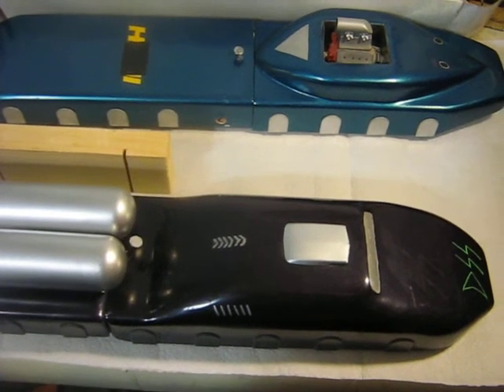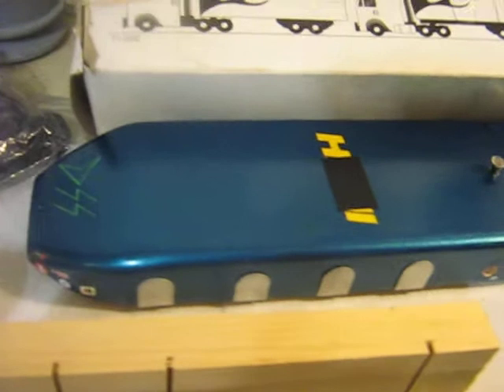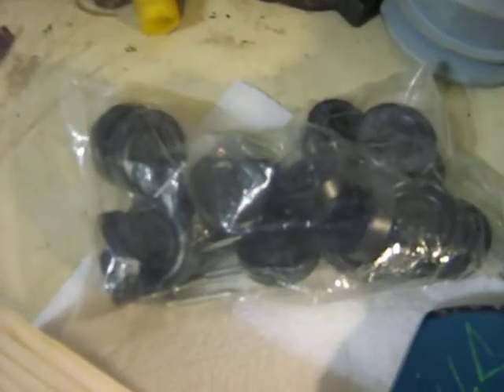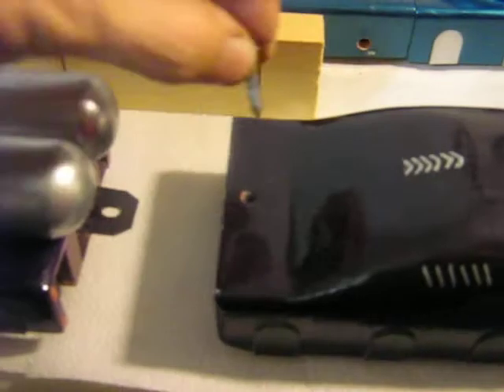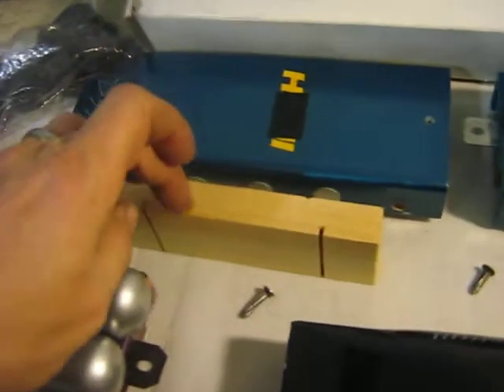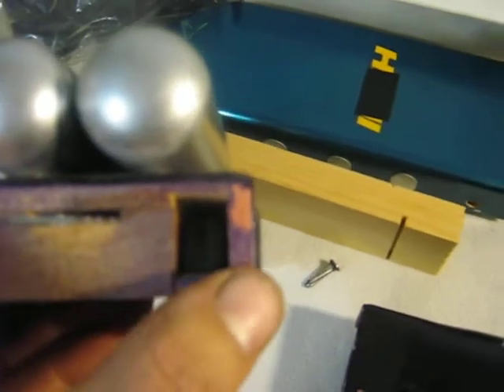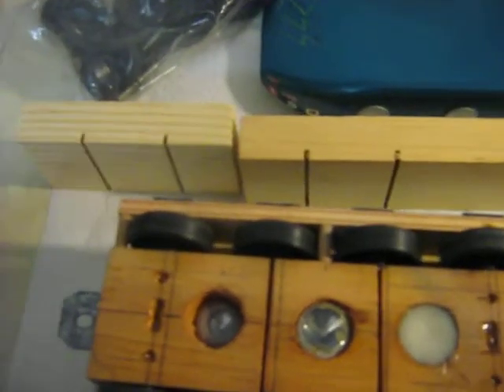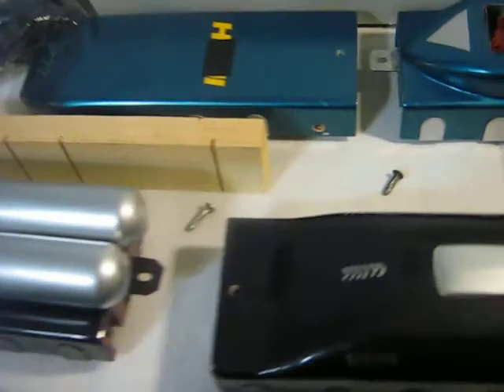Scout FLAT TRUCK construction #1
Vid showing some of the design details for our "Flat Truck" type of Scout 18 wheelers.
Note, you must follow all the rules when building these trucks, even though this rather radical design looks like it is a rule breaker, it isn't.
To abide by the rules, you need 10 wheels on the "tractor" and 8 wheels on the "trailer", and the trailer must be removable, that is why we used the pin, so that the trailer removes. You also have to stay within the length, width and height dimensions, and of course be at or lower than the maximun allowed weight. Remember that the truck gets its energy from the weight, so be as close to the maximum as you can.